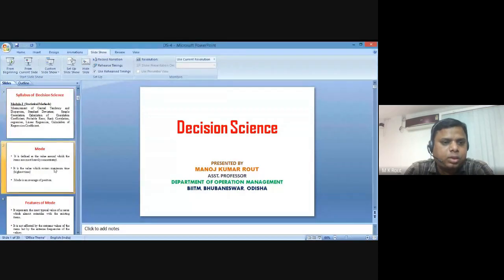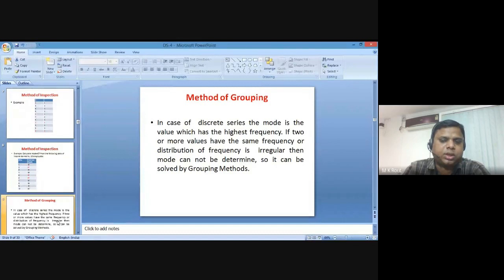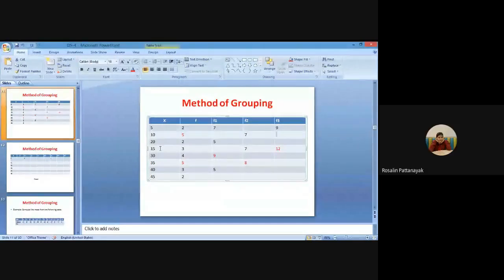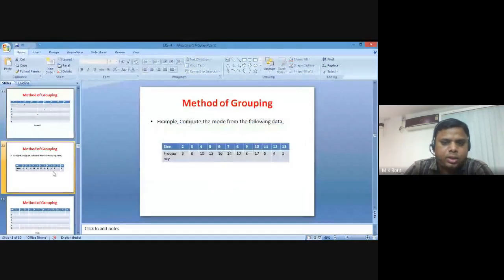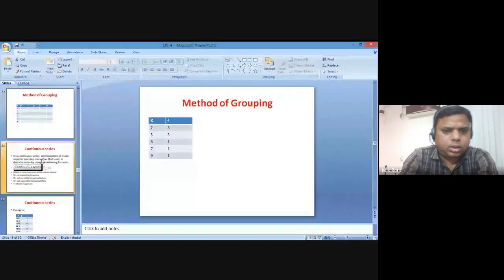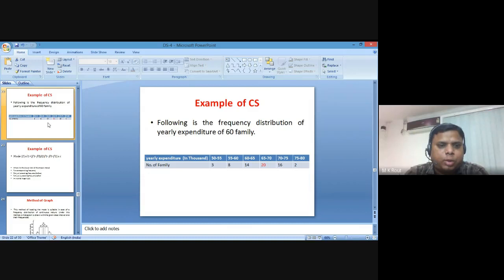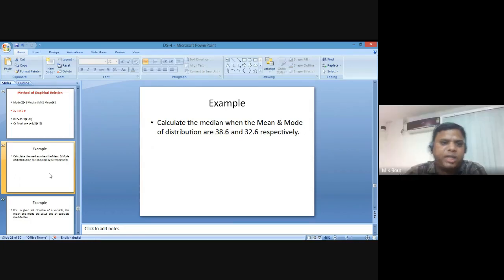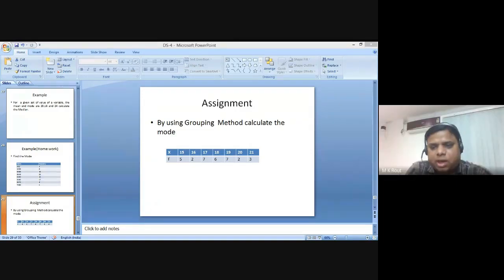Calculation of MODE II Decision Science II Measurement of Central Tendency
The video is all about Mode calculation in Decision Science.
Business Statistics
Quantitative Method
Decision Science
Operation Research.